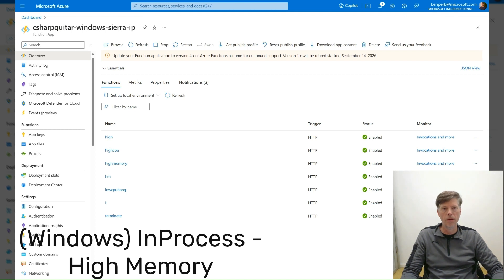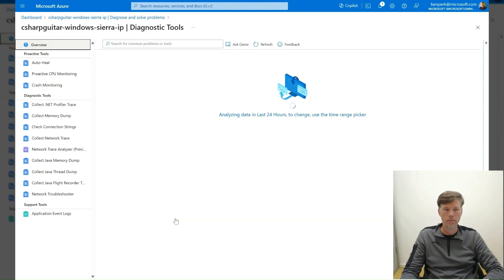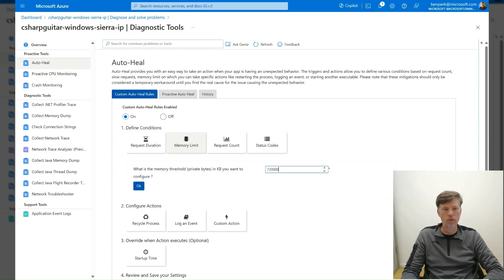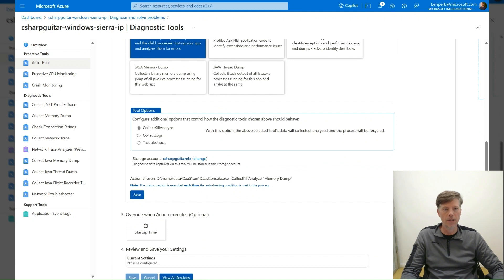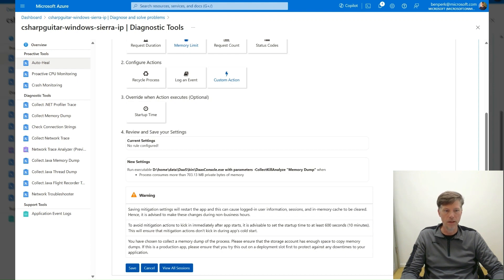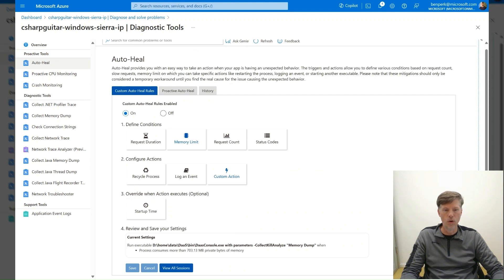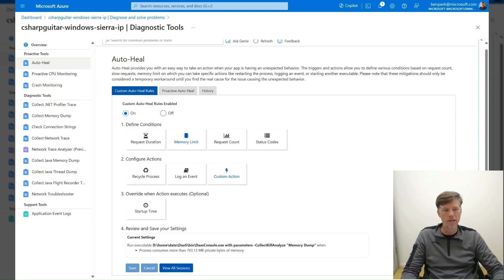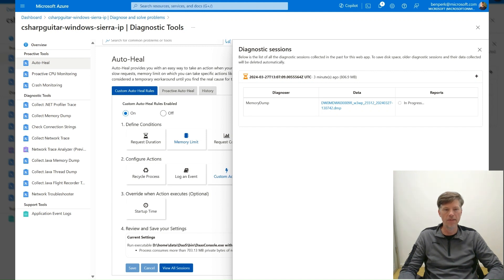Create an Azure Function App Windows InProcess High Memory memory dump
How to create an Azure Function App Windows InProcess High Memory memory dump